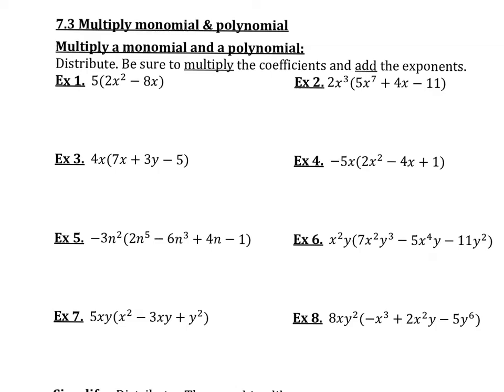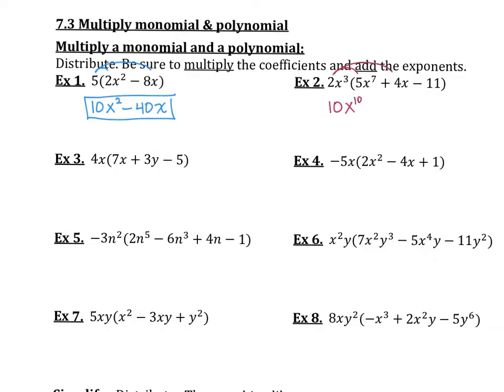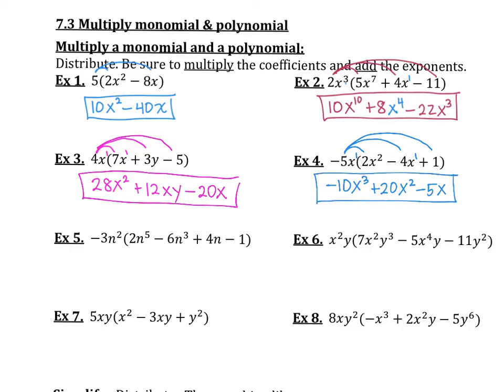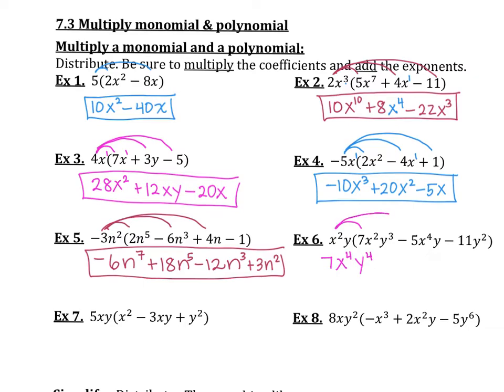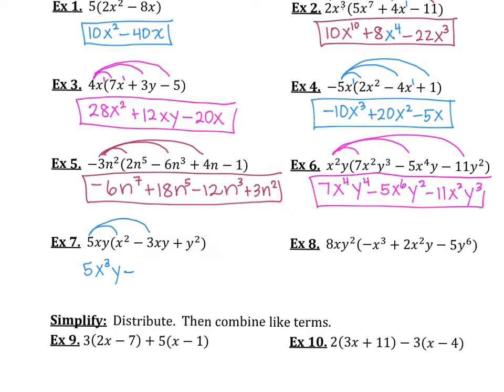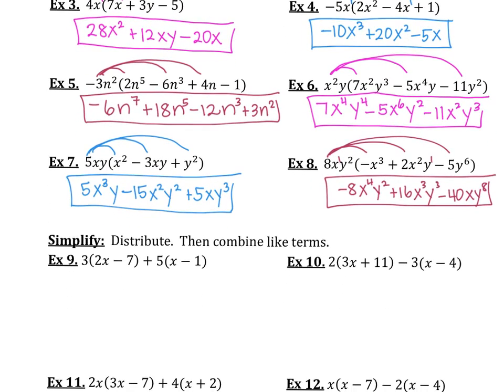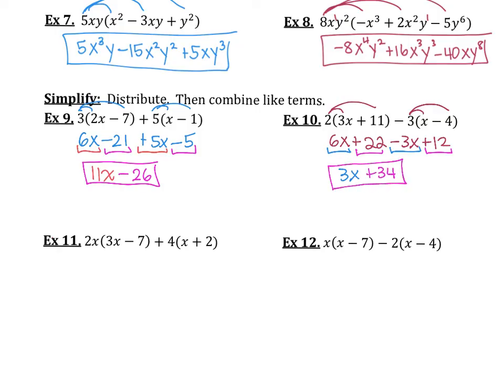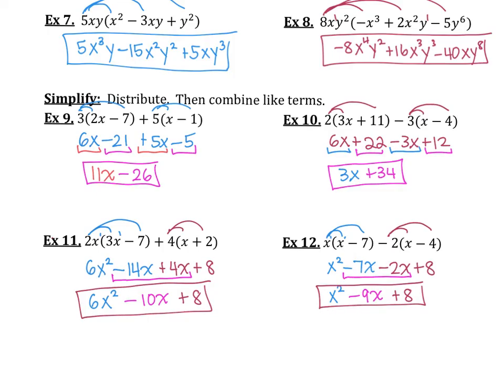7.3 Day 1 Multiply Monomial & Polynomial